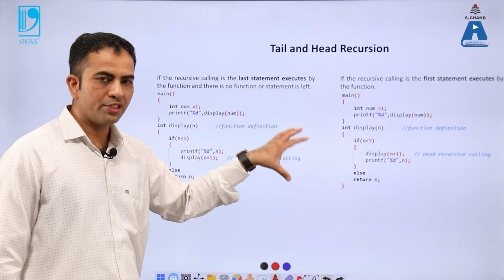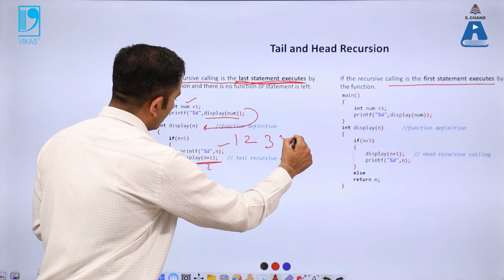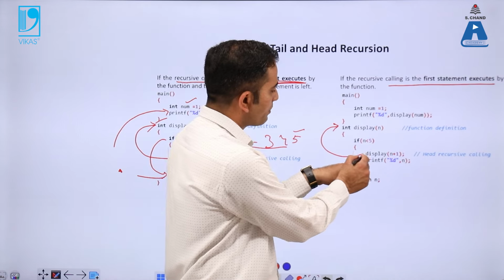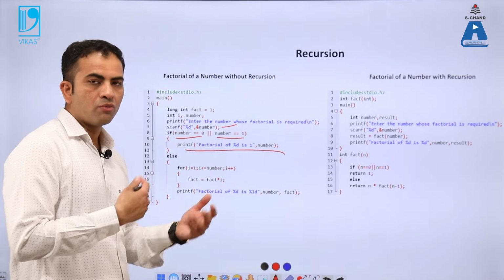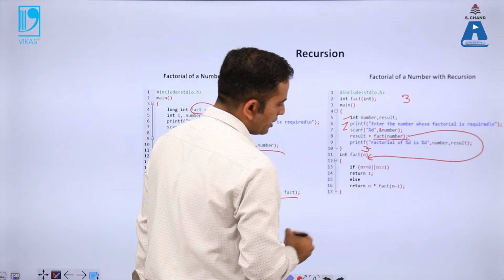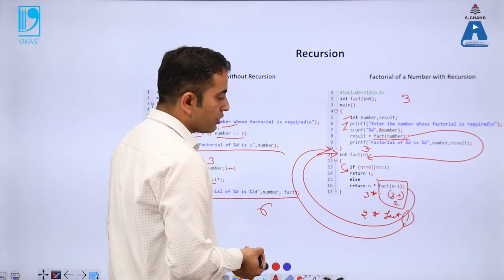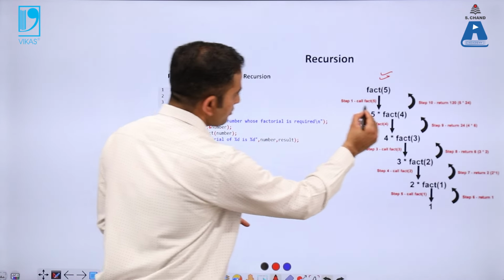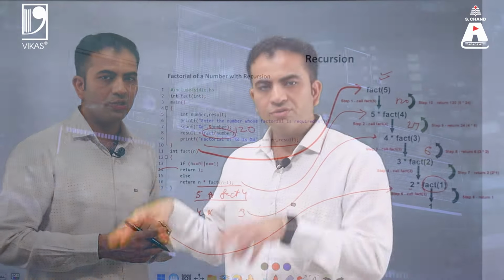Recursion Principles (Part 2) | Refining Your Programming Problem-Solving Skills | S Chand Academy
This lecture gives the introduction of Recursion and Types of Recursions like direct and indirect recursion. It also gives the difference between Head recursion and Tail recursion and explaining the program to find the Factorial of a number using Recursion.